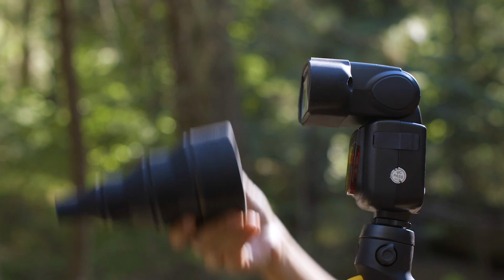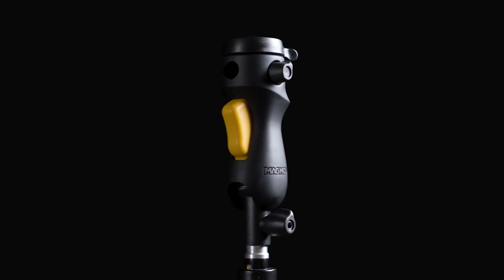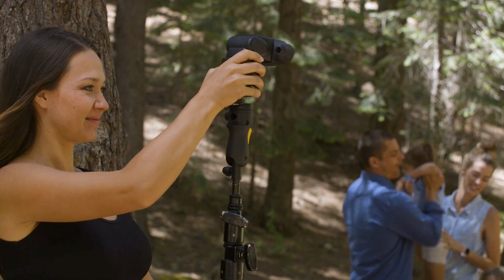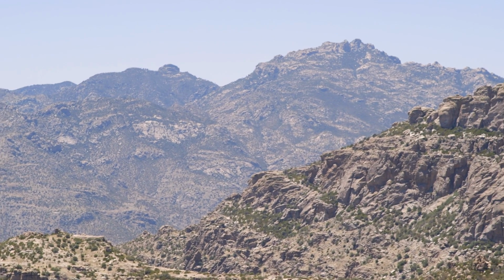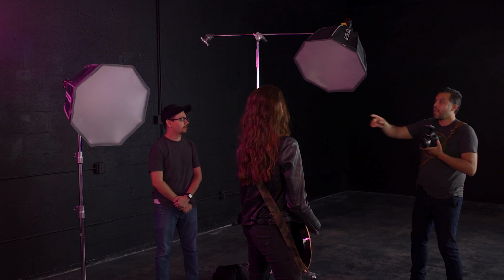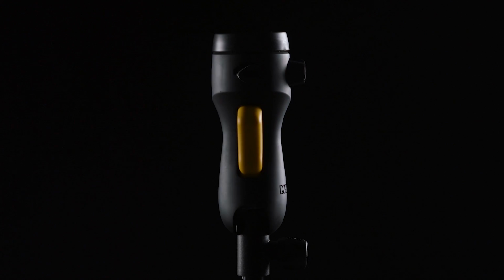MagShoe: The Baller Coldshoe Bracket of the Future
Need Help? Have Questions? Contact our Support!

The MagShoe solves all of your coldshoe bracket problems. It's fast, easy, ergonomic, universal and secure. When your coldshoe's this easy to use, you never have to break your creative momentum.

The MagShoe is part of MagMod's radically awesome MagBox softbox system.

FIND US ON THE INTERNETS